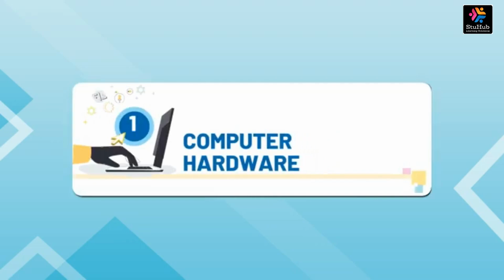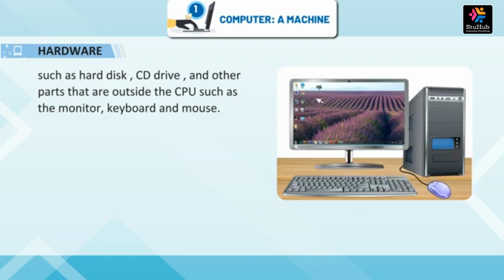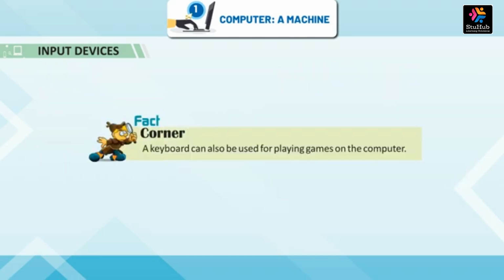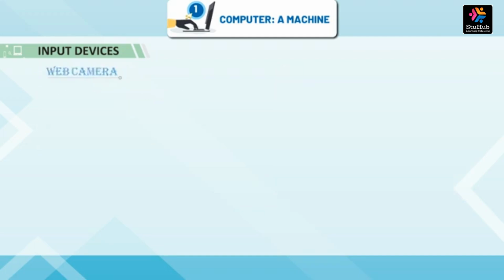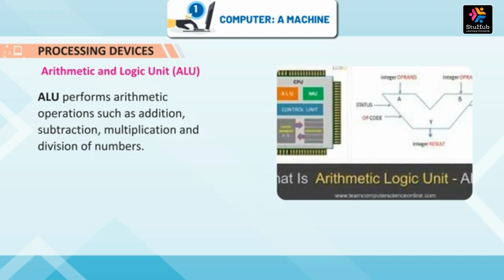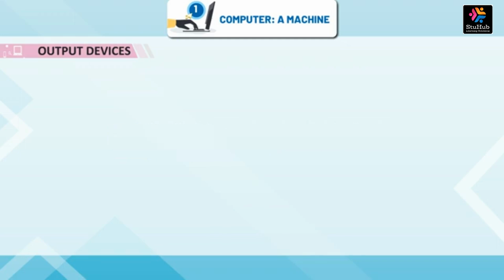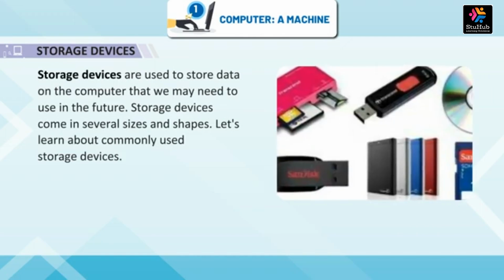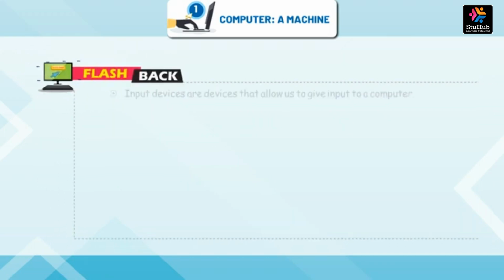STUHUB ROBO COMPUTER CLASS 3 CHAPTER 1 COMPUTER HARDWARE